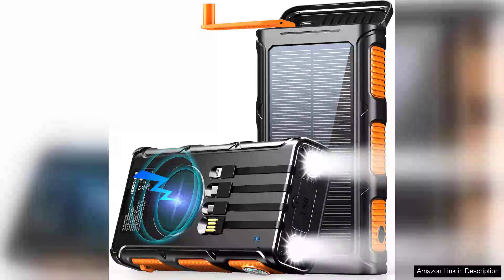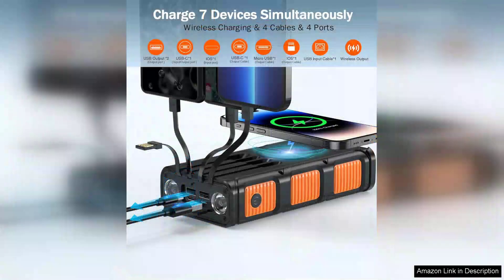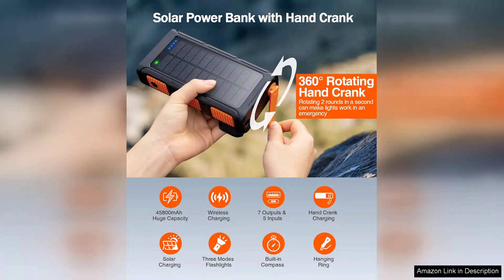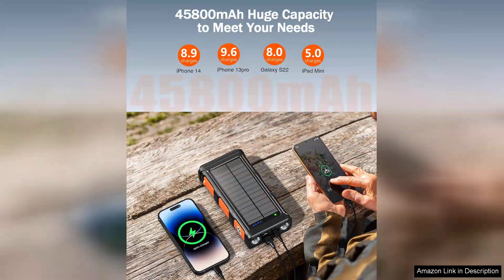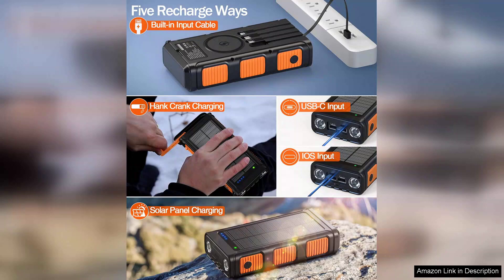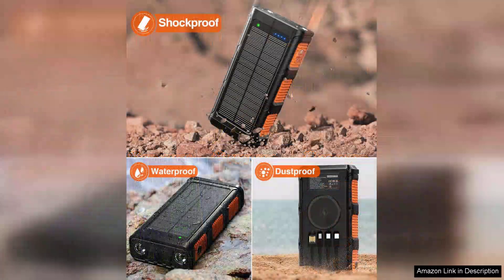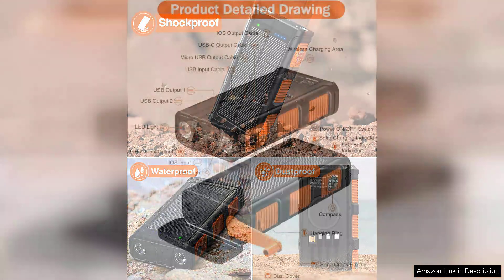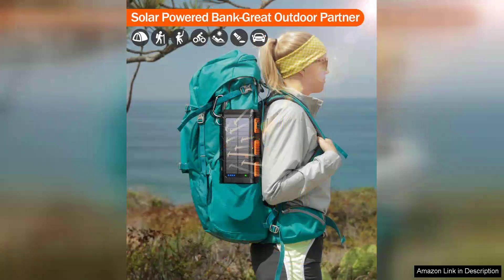GOODaaa Power Bank Wireless Charger 45800mAh Built in Hand Crank and 4 Review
The GOODaaa Power Bank Wireless Charger, with a remarkable 45,800mAh capacity, is a game-changer for anyone in need of reliable, on-the-go power. This power bank stands out not just for its high capacity but also for its built-in hand crank feature, making it an innovative solution for outdoor enthusiasts or emergency situations.

One of the standout features is the hand crank generator, which allows you to harness your own energy when conventional charging methods are unavailable. This is especially useful during camping trips or in power outages, where access to electricity is limited. The crank is straightforward to use and, while it requires some effort, it's a reassuring backup to have.

The power bank also supports wireless charging, offering convenience for users of compatible devices. With multiple output ports including USB, it can charge multiple devices simultaneously, making it perfect for families or groups traveling together. The design is robust yet portable, and the LED indicators provide clear information about the remaining battery life.

However, the size and weight of the power bank are worth noting. At 45,800mAh, it is bulkier than standard portable chargers, which might be a drawback for those looking for ultra-portability. Despite this, the capacity justifies its size, ensuring that you won't run out of power on long trips.

Overall, the GOODaaa Power Bank Wireless Charger proves to be a reliable companion for those who need a dependable power source. Its unique hand crank feature sets it apart, while its multiple charging options cater to various devices. If you're seeking a durable, high-capacity power bank that can handle unexpected power needs, this is an excellent choice.